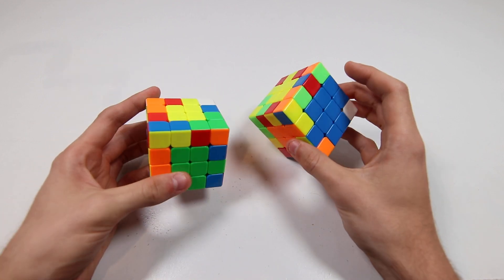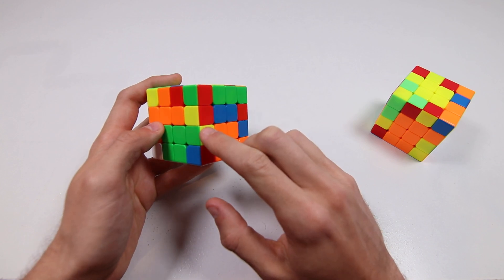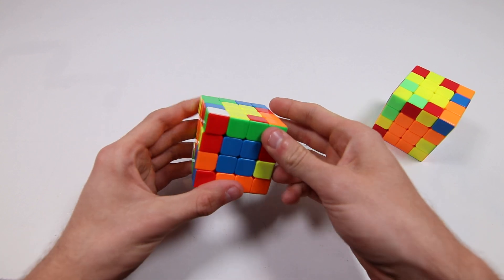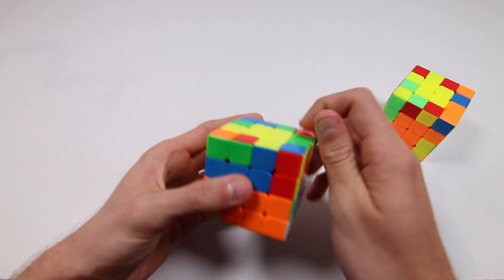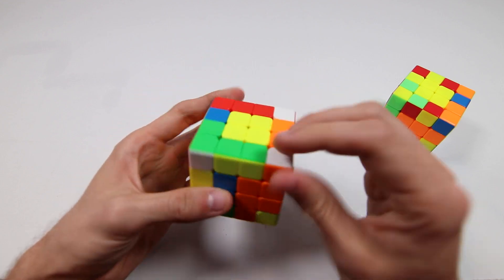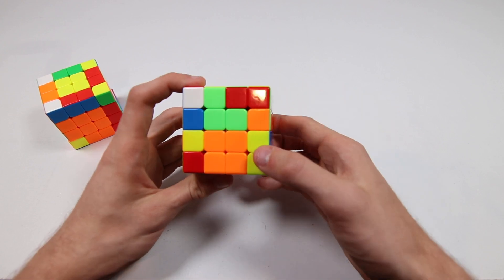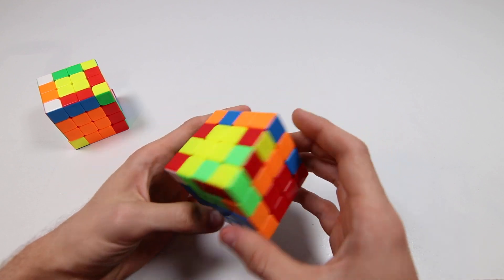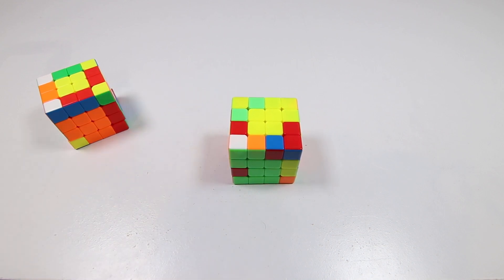4 4x4 Tricks Pt 2/4